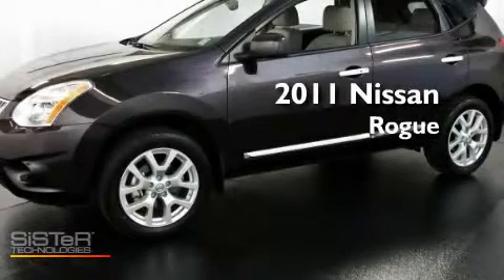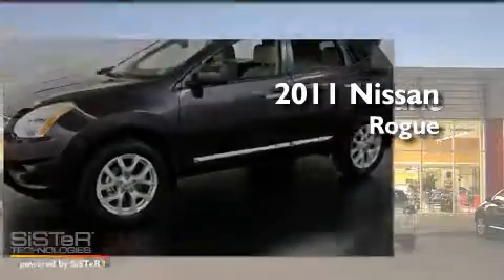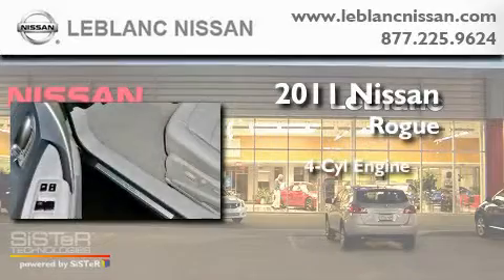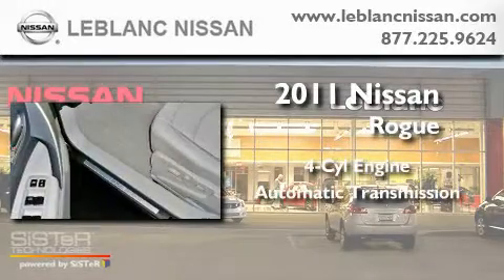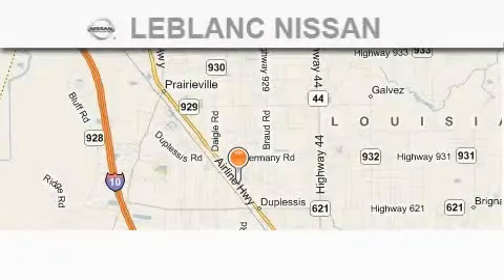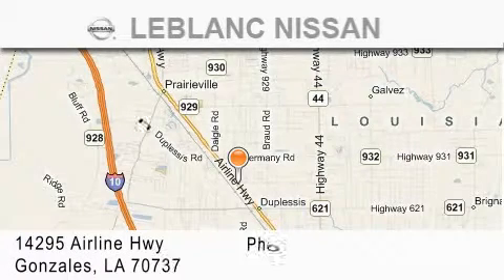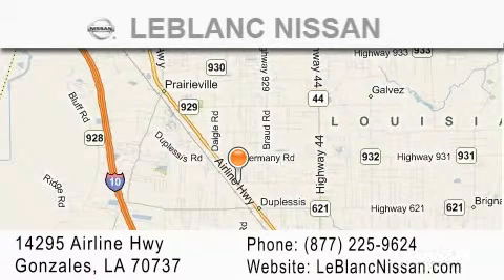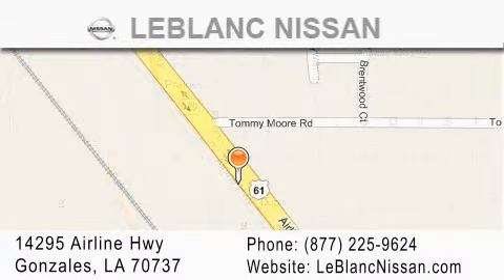2011 Nissan Rogue Lafayette LA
Year : 2011

 Make : Nissan

 Model : Rogue

 Engine : 4 Cylinder Engine

 Trans . : Automatic

 Exterior : Black Amethyst

 Interior : Gray

 Stock : R1171784

 LeBlanc Nissan

 14295 Airline Hwy

  , LA 70737